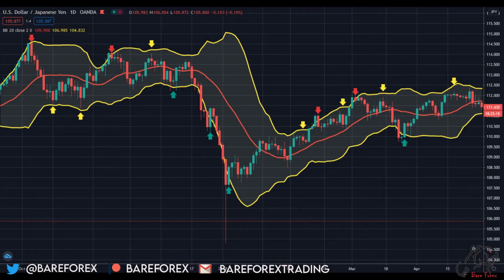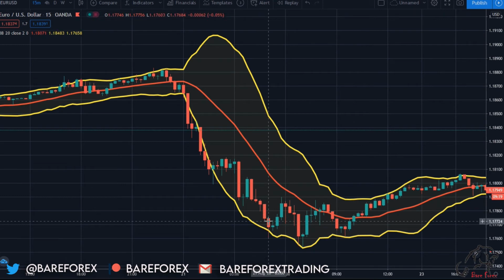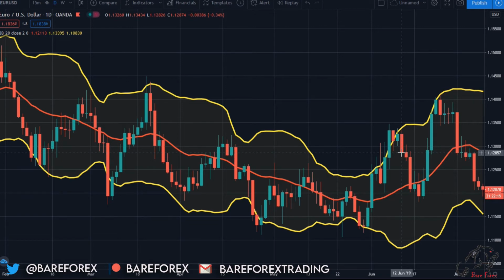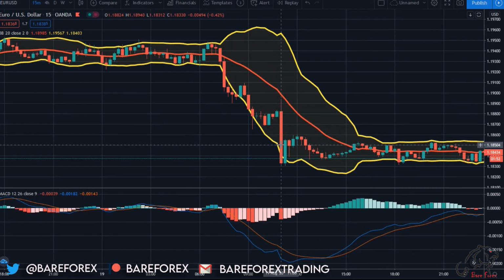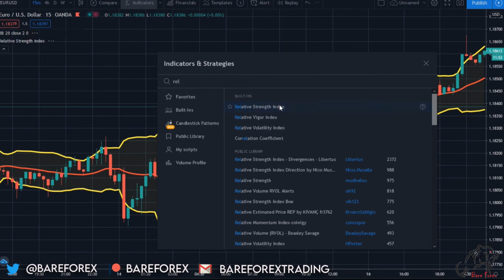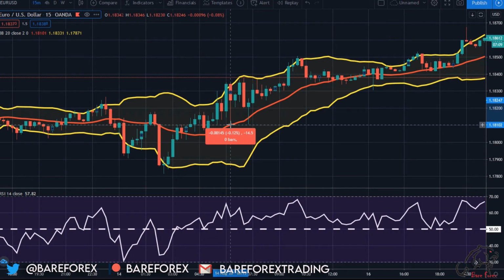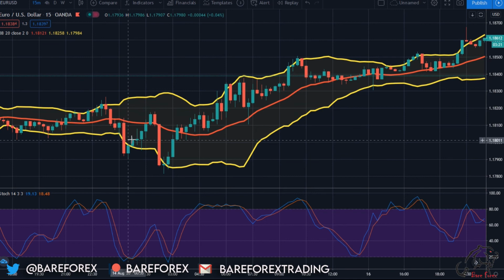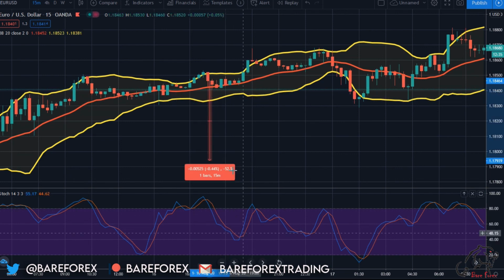Bollinger Bands - BFX Topic Video 8 - Indicator Series- - Bare Forex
A overview of Bollinger Bands & how I used them in the past.